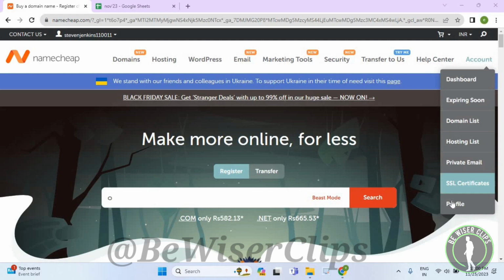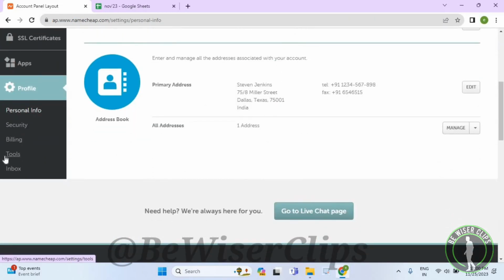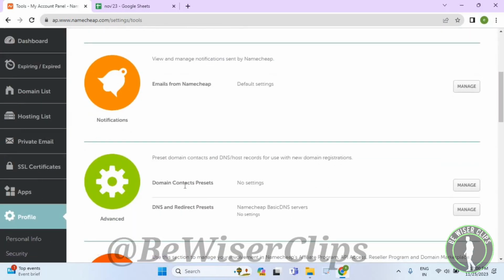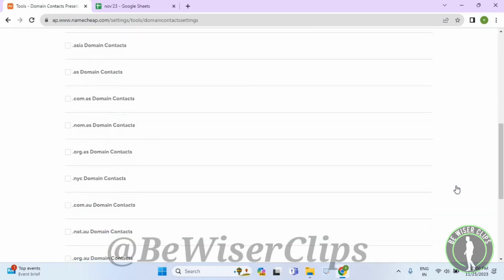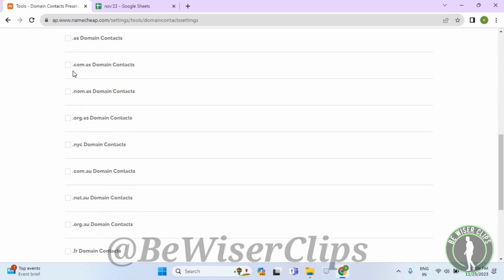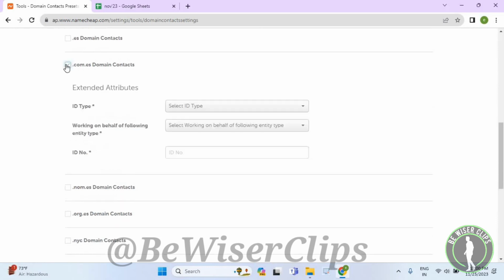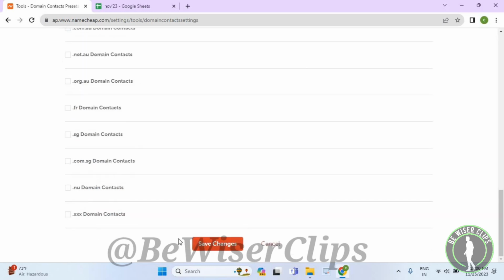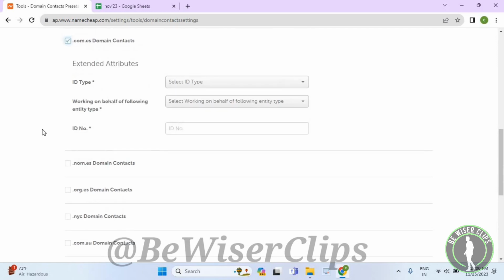How To Turn On .com.es Domain Contacts NameCheap Tutorials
Welcome to another insightful tutorial on Namecheap, the go-to platform for hassle-free domain management. In this video, we'll walk you through the process of turning on .com.es domain contacts within the Namecheap interface. Whether you're a seasoned webmaster or just getting started with your online presence, managing domain contacts is a crucial aspect of maintaining a secure and efficient digital identity.

Namecheap, known for its user-friendly interface and competitive pricing, has become a trusted domain registrar for millions of users worldwide. If you've recently registered a .com.es domain or are considering one, it's essential to understand how to activate and manage your domain contacts for seamless communication and administration.

In this step-by-step guide, we'll cover the basics of accessing your Namecheap account, navigating to the domain settings, and enabling .com.es domain contacts. We'll demystify the process, ensuring you have the necessary information at your fingertips to make the most out of your online presence.

🔒 Key Topics Covered:

Introduction to Namecheap and its user-friendly interface
Navigating to domain settings in your Namecheap account
Enabling and managing .com.es domain contacts
Tips for ensuring secure and efficient domain administration
Unlock the full potential of your .com.es domain with Namecheap by following along with this comprehensive tutorial. Whether you're a business owner, blogger, or anyone looking to establish a robust online identity, understanding domain contacts is a crucial step in the right direction.

🚀 Ready to take control of your online presence? Let's get started with Namecheap and .com.es domain contacts!